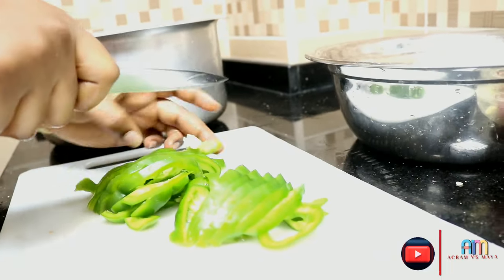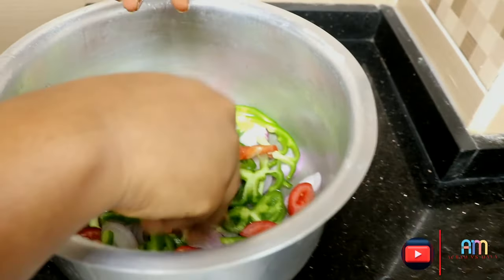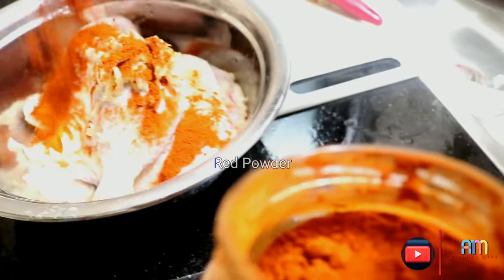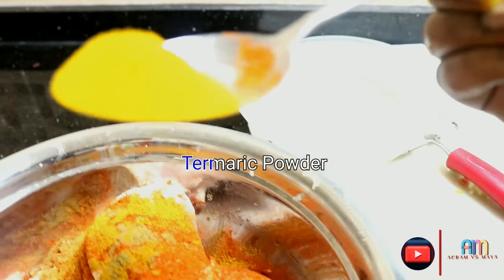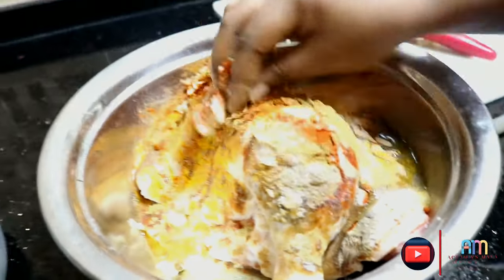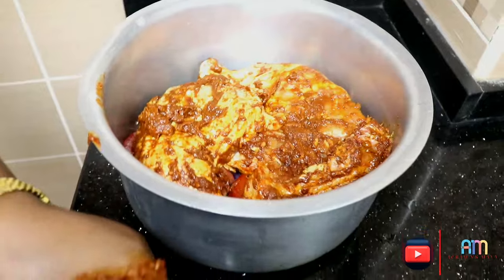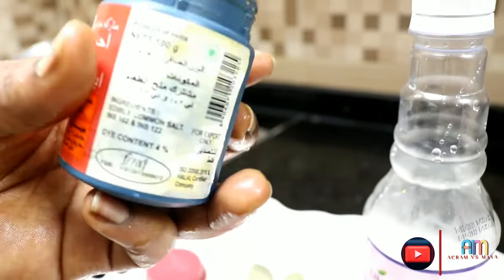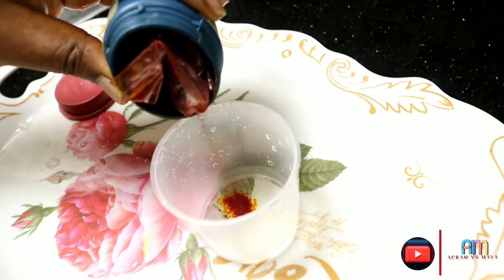COOK WITH MAYA ARABIC FOOD MAGLUBA RICE.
Acram Vs Maya is a couple channel that is for Entertainment and Edutainment

 @CRUZ XCLUSIVE   @SB4 Media Tuggusa Ensonga   @Kaye Wisdom Official   @Kasuku Live   @WOLOKOSO Mu Ug Extra   @NTVUganda   @TMO Online Television   @BOBI WINE   @MrBeast   @zuula amazima express   @Alex Muhangi Comedian   @Gossip Live   @wewunyiseomwagalwaawo Surprise your loved one   @Baba TV Uganda   @Selector Williams Live Uganda   @SparkTV UGANDA   @Next Media Uganda   @Ugandan Lifestyle
 @Jose Chameleone   @BOBI WINE   @Next Media Uganda  @kookiepromotions9245 @ugandabyogere @LumbuyeFred